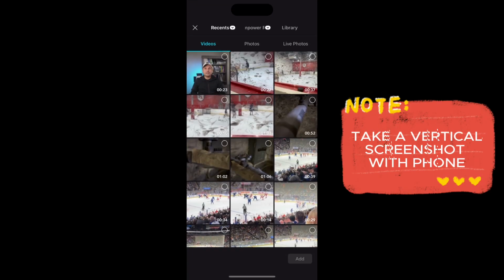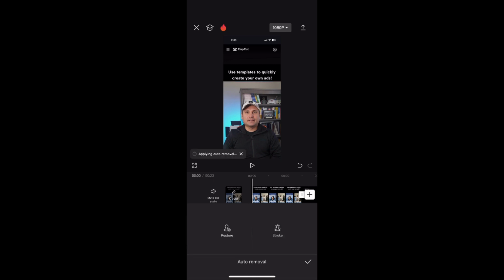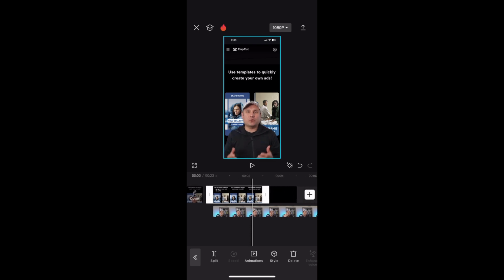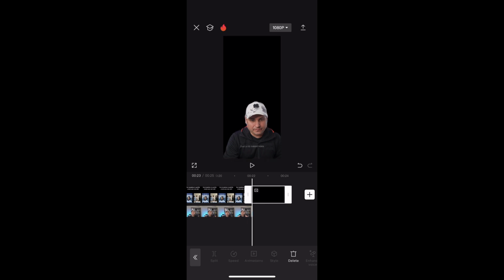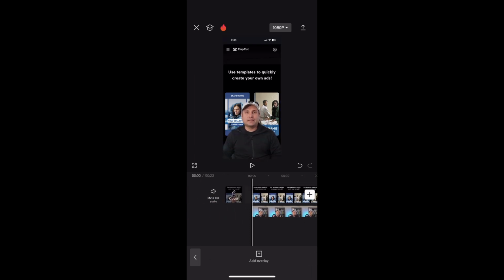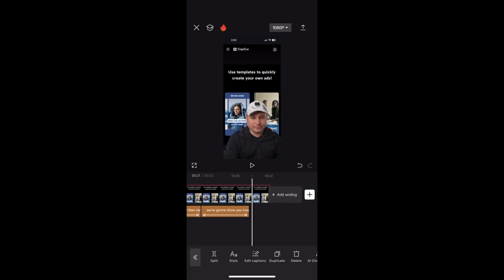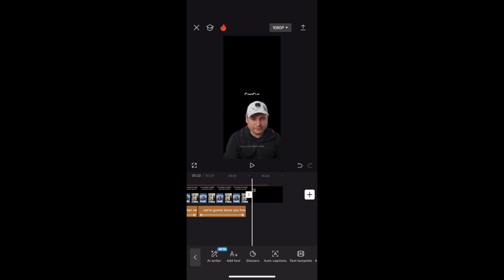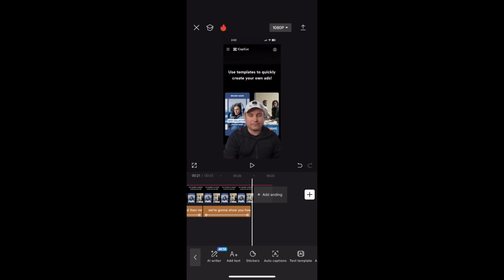Remove Your Video Background WITHOUT a Green Screen (Free on iPhone)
Want to remove your video background without a green screen?
In this tutorial, I'll show you how to do it completely FREE
using CapCut on your smartphone in just a few minutes.

✅ No green screen required
✅ Works on iPhone & Android
✅ Add animated captions while you're at it

Perfect for YouTube Shorts, Instagram Reels, and TikTok creators
who want that clean, professional talking-head look without buying
expensive equipment.

⏱️ Chapters:
0:00 – What we're building
0:20 – Shoot your video (vertical for Reels)
0:45 – Open CapCut & set up your background photo
1:15 – Add your video as an overlay
1:45 – Auto background remover
2:15 – Sync the length & remove CapCut outro
2:45 – Add auto captions
3:30 – Export & you're done!